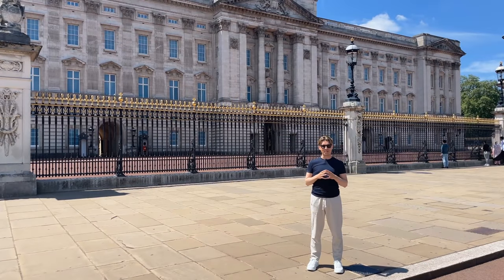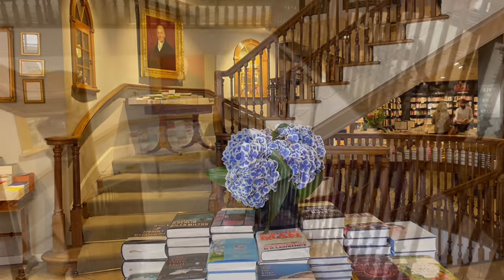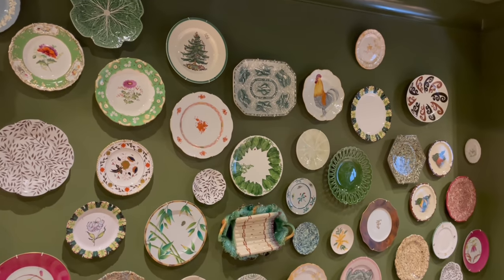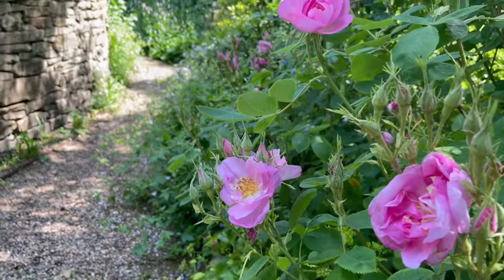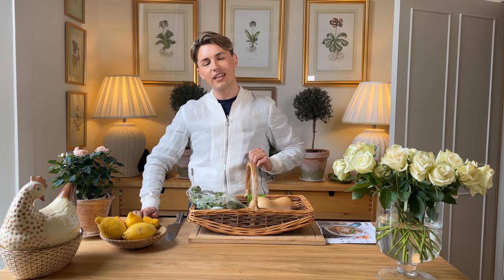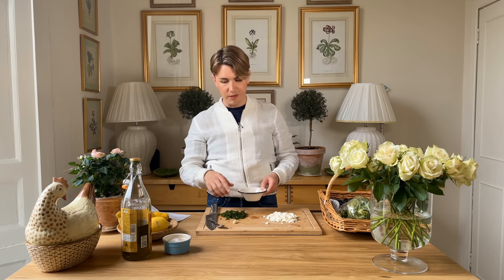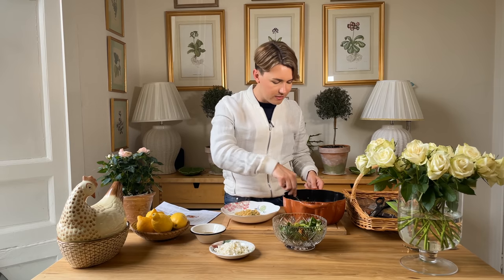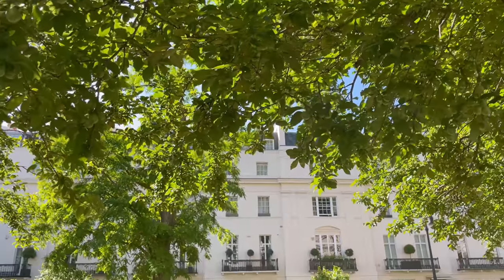Nicolas Fairford In London - Part One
Join me in this video as I share some of my favourite London spots with you - I'll be visiting my favourite locations in London Chelsea and the very special Chelsea Physic Garden.

Head to my website and sign up to my newsletter for VIP access to new products and news about what I'm doing next

For more inspiration from interiors, to recipes and style head to my Pinterest